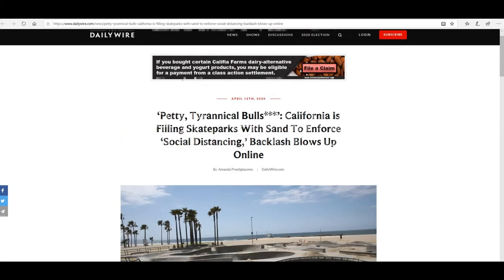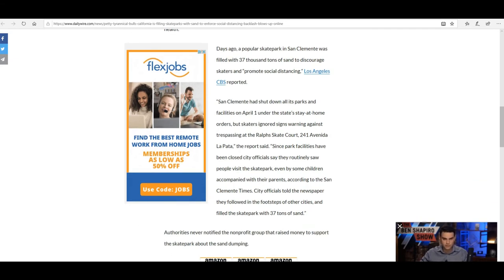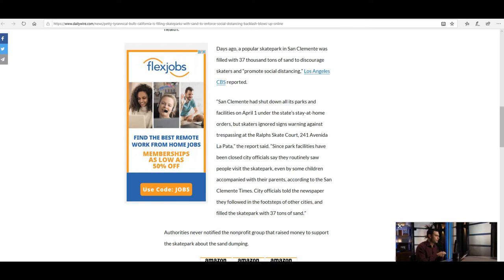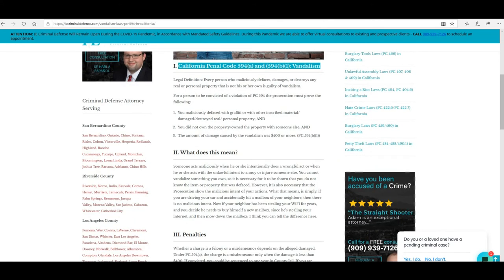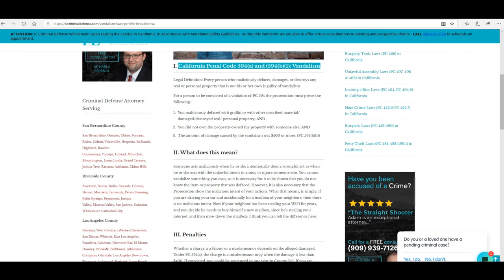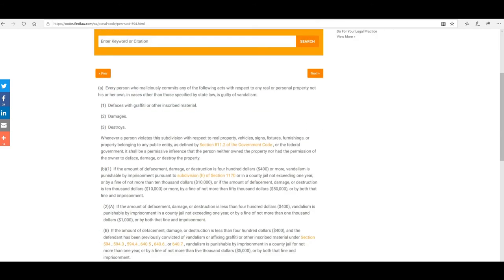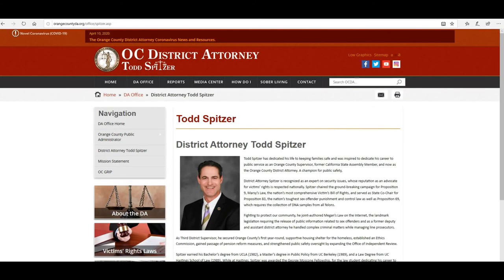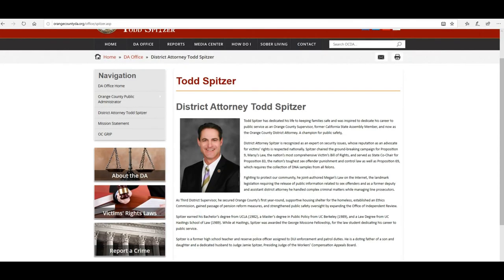California officials committing criminal acts by filling skate parks with sand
Despicable city and state officials in California are having skate parks filled with sand to prevent people from using them after kids and some adults were seen using them. Featured in this video is the city of San Clemente. I blasted them by email, and told the county DA that they must be put up on charges,  Here is my actual email to the city of San Clemente:

" I don't live in your city. However, the despicable actions of your city council members deserve substantial periods in state prison.  I am talking about your filling in the skateboard park in your city with sand.
      This clearly has nothing to do with disease prevention. Kids skateboarding will not spread any virus. It is utter lunacy to think that it will.
    I can however tell you what this does relate to. One of the statutes is California Penal Code 594(a) and (594(b)(1): Vandalism.

Clearly this is felony destruction of property  under the California penal code listed above. Some of your council member should be spending several years in state prison.
     Since this is doubtless taxpayer supported property, another statute, also a felony, comes into play: That is section 594 of the California penal code, destruction of government property.
        Again, this has nothing to do with the Chinese virus. Kids will be kids, and that is the way it is. They could be shooed away if necessary. However, destroying property is a crime and there can be no justification for this. Although I don't live in your state, you can be certain I will contact your county's District Attorney with my recommendation that the council members or officials responsible for this be indicted on criminal charges as above.